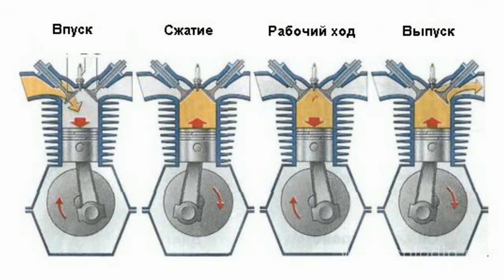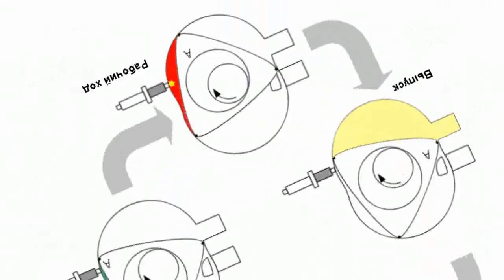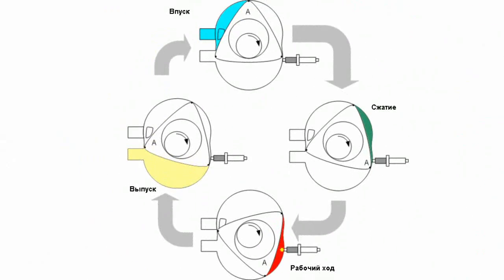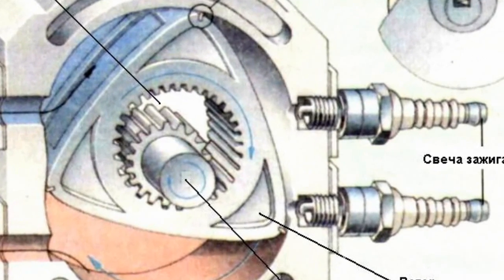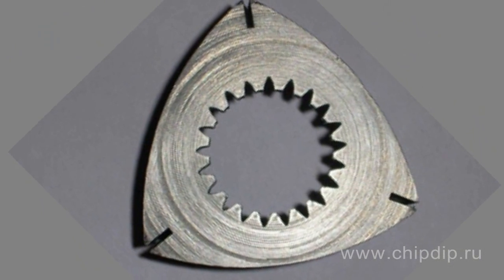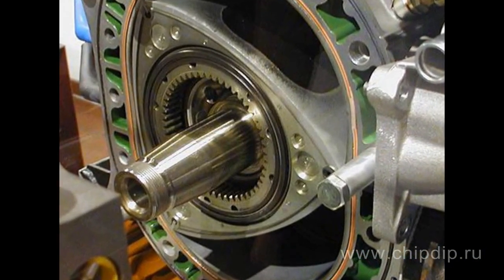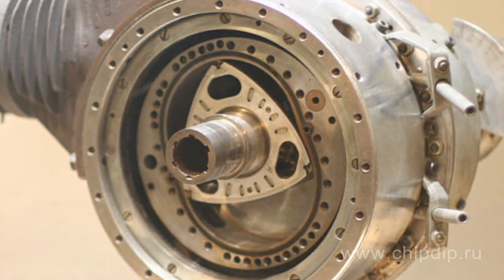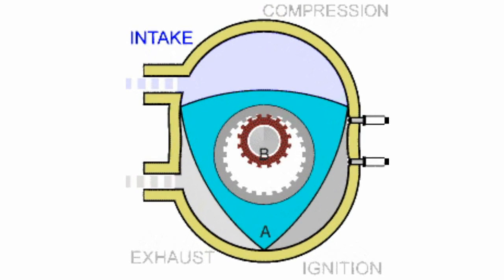Wankel rotary engine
Wankel rotary engine       Rotary engine is a thermal engine. Armature is its main operational element that makes rotational movement.       The engine was invented in 1957 by Feliks Wankel, an engineer. It's sometimes called Wankel engine.       Rotary engine is a combustion engine, such as reciprocating motor, but it works in a different way.       Four processes, namely admission, compression, combustion stroke and emission occur in one and the same cylinder of a reciprocating motor       Rotary engine performs four cycles in one and the same chamber but each cycle takes place in a separate section of the chamber.       Stator and rotor are main components of a rotary engine. Stator is a closed cavity with a three-edged rotor running inside. The rotor is installed on shaft and connected to gear component. The gear component interlocks with a fixed gearwheel (stator).       The rotor has three domed sides, each serves as a piston. A metal plate is on top of each side. They compose chambers where engine cycles are performed.       Two metal rings on each rotor side make the walls of the chambers. There is a circle in the middle of the rotor. It has a lot of teeth. The teeth are connected to a drive that is attached to output shaft. The connection determines the way and direction for the rotor inside the chamber. The engine makes three full operating cycles during one turn-around. It is equivalent to the operation of six-cylinder reciprocating engine.       Wankel engine can have more turn-arounds comparing to traditional engines. It is achieved thanks to absence of reciprocating action conversion into a rotational one.